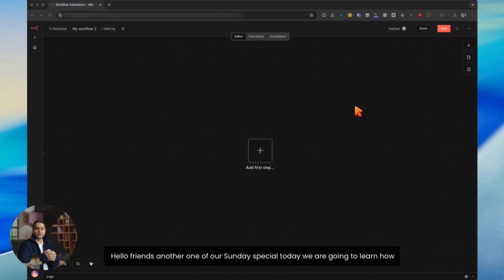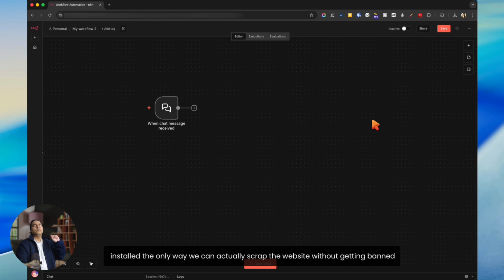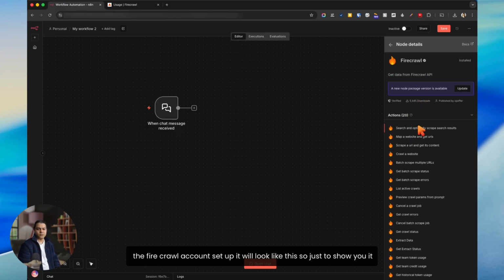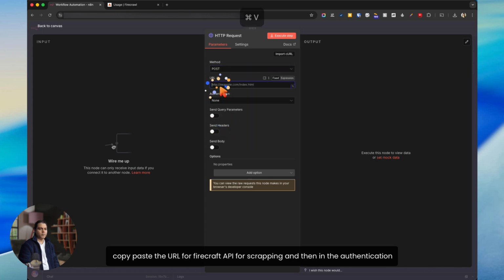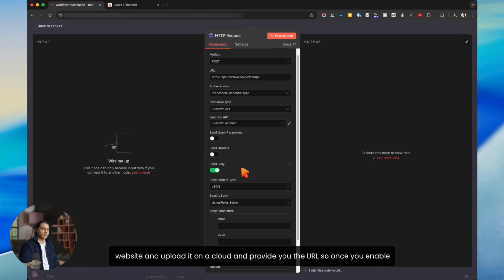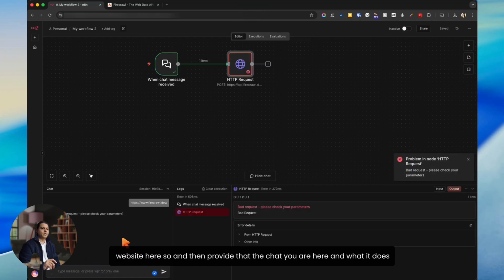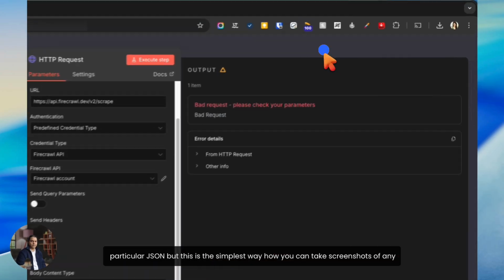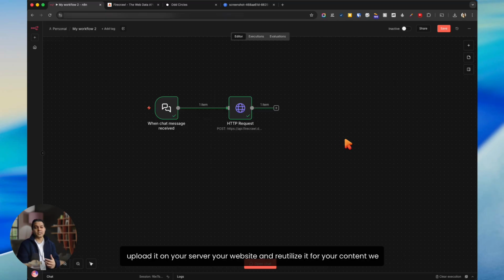n8n Screenshot : Capture Website Screenshots Automatically with This Workflow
In this video, we explore how to capture a "website full screenshot" using "n8n" and optimize your "workflow automation". The tutorial provides a clear guide on "how to take full webpage screenshot", demonstrating a practical "n8n workflow". This is a fantastic "n8n tutorial for beginners" that will help you master "screen capture" within your automated processes.